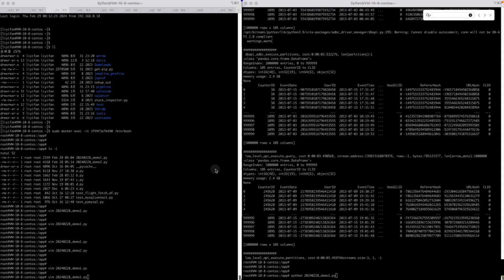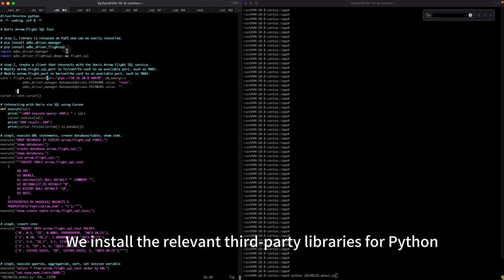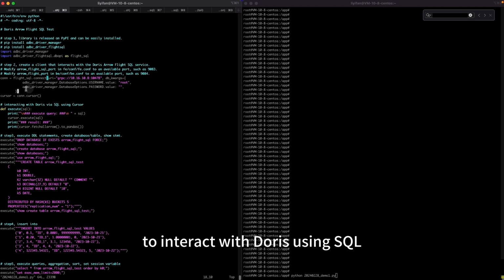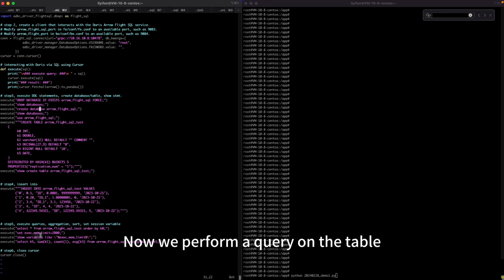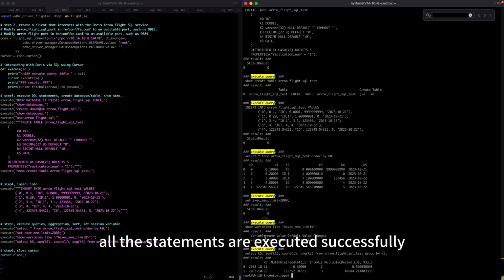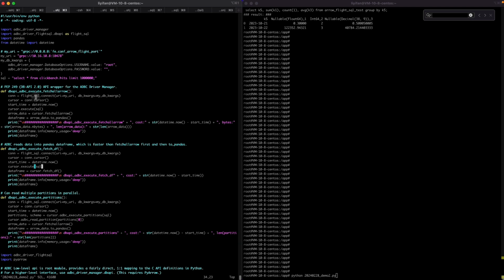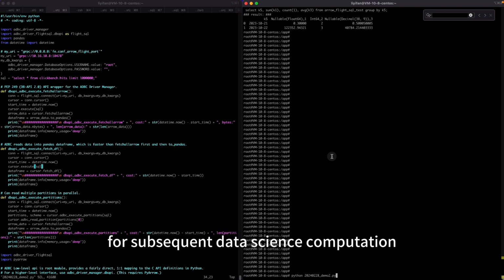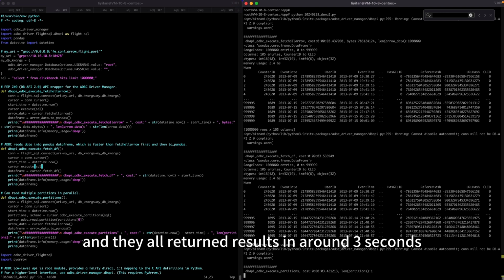Arrow Flight SQL in Apache Doris for 10X faster data transfer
Apache Doris 2.1 supports Arrow Flight SQL protocol for reading data from Doris. It delivers tens-fold speedups compared to using PyMySQL and Pandas, making itself a handy tool for data science usage and data lake analytics.